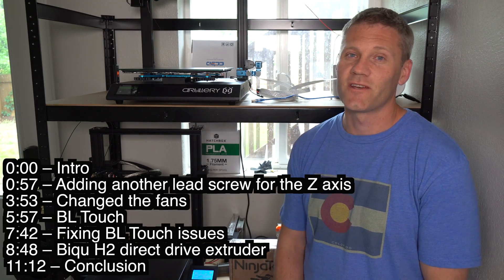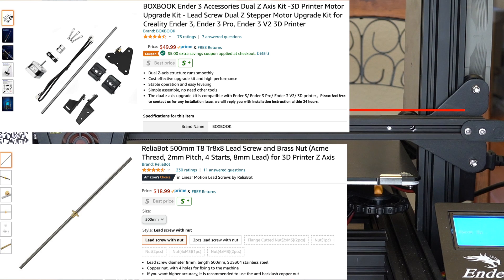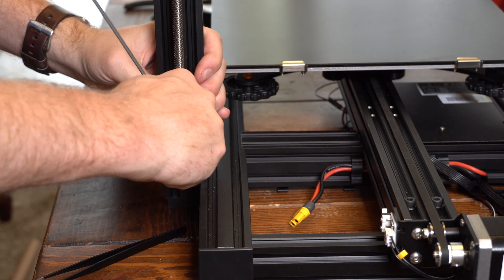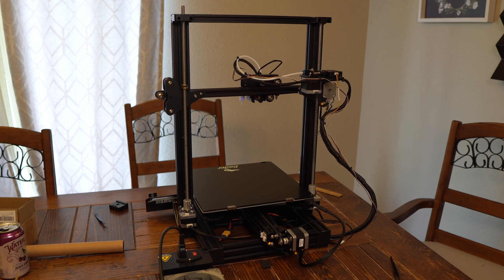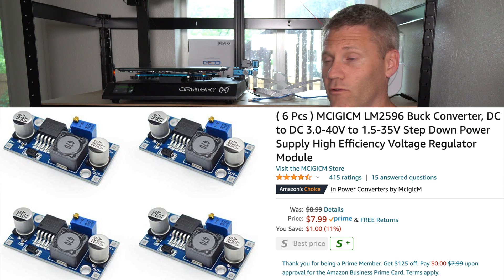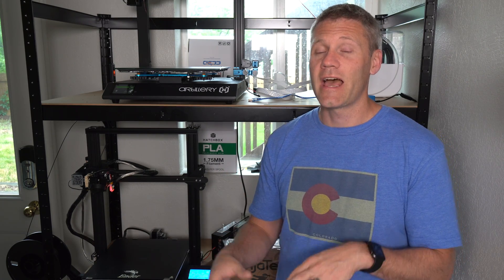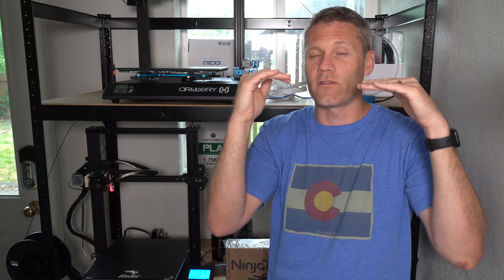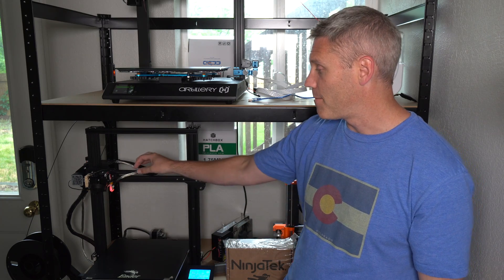Best Ender 3 Max Upgrades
In this video I go over my favorite modifications I made to my Creality Ender-3 Max 3D printer. Below are links to all the upgrades I show in this video:

Dual z axis kit for ender 3’s
500MM T8 Lead screw
40mm Noctua 12volt fan (hotend)
120mm Noctua NF-S12B fan (power supply)
60mm Noctua fan for (motherboard)
Buck converters to step voltage down
Bl Touch Ender 3 Kit
Bl touch electrical shield sleeving
Biqu H2 Extruder
5015 blower fan
Self wrapping wire sleeve for wires to extruder
Ender 3 Max 3D Printer

0:00 – Intro
0:57 – Adding another lead screw for the Z axis
3:53 – Changed the Fans
5:57 – BL Touch
7:42 – Fixing BL Touch issues
8:48 – Biqu H2 direct drive extruder
11:12 – Conclusion